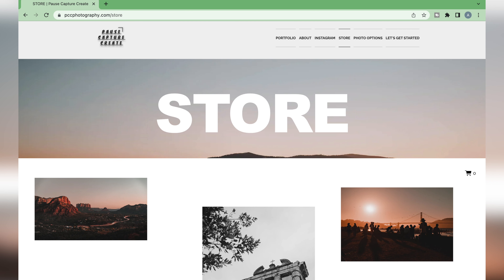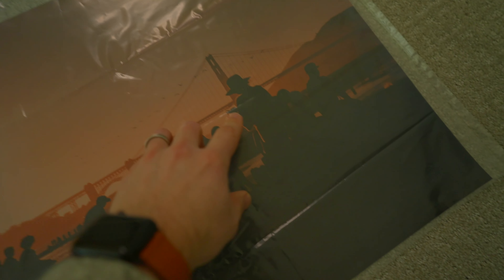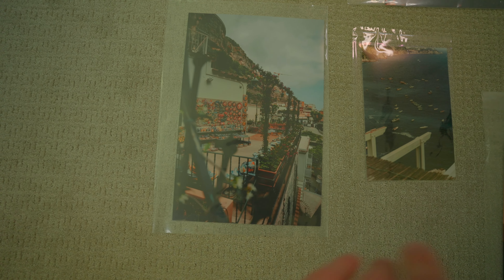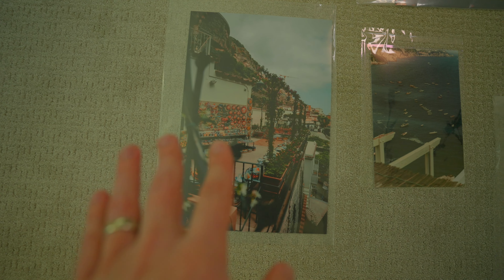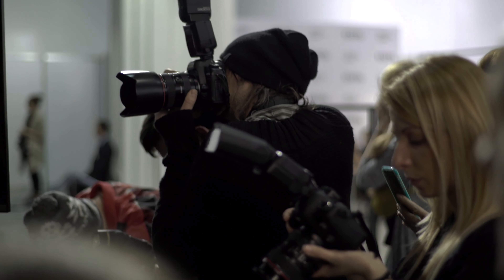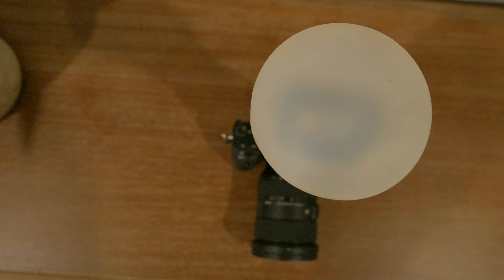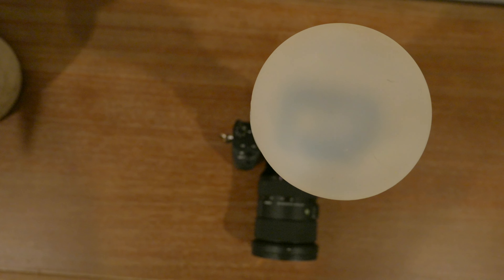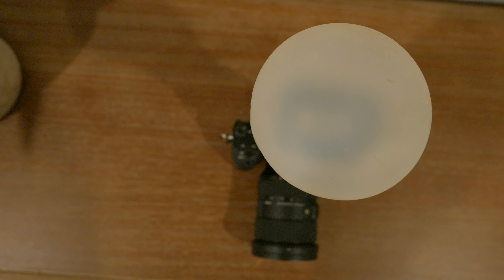MagMod Magsphere - The Must Have Tool for Wedding Photography!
The MagMod Magsphere is an amazing tool for any photographer looking to up their flash photography game, especially wedding photographers!

@jbivphotography  Wedding Photography: How to Use Flash for Reception Dancing Photos